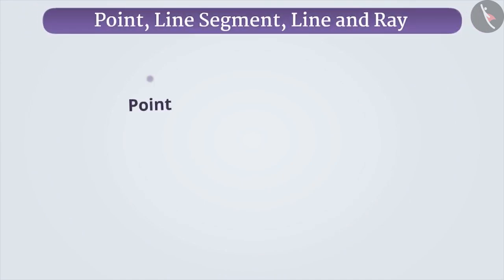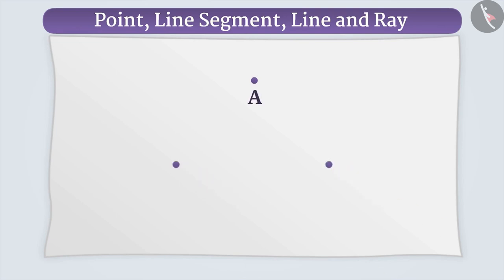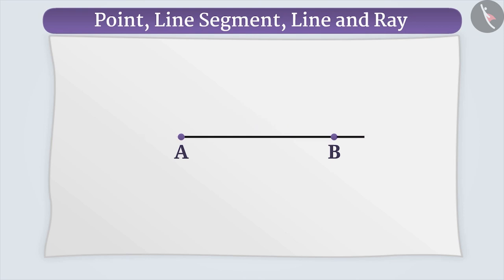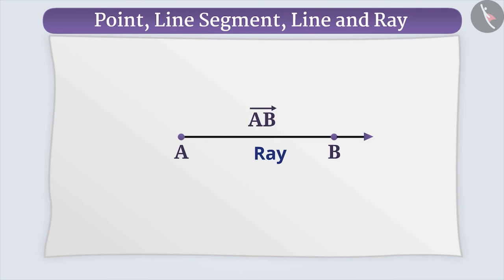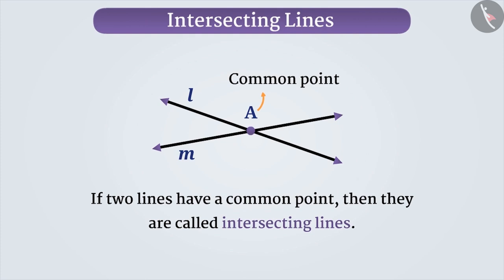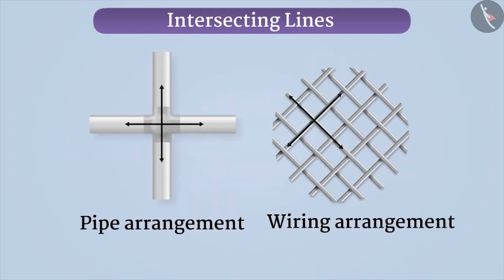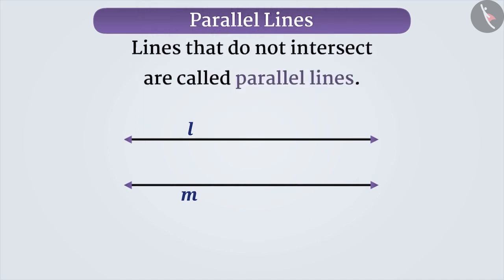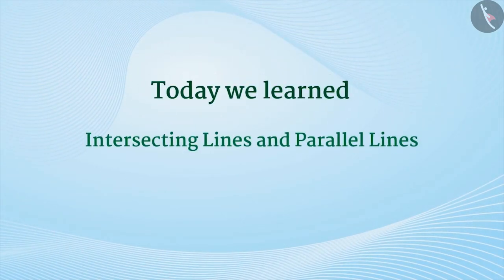Intersecting and Parallel Lines | Part 1/3 | English | Class 6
Intersecting and Parallel Lines | Part 1/3 | English | Class 6 |  | NCERT |

Intersecting and Parallel Lines | Lines and Angles | Grade 6 | NCERT | Basic geometrical ideas

Welcome to part 1 of Intersecting and Parallel Lines. In this video, we will discuss the concept of Intersecting and Parallel Lines.